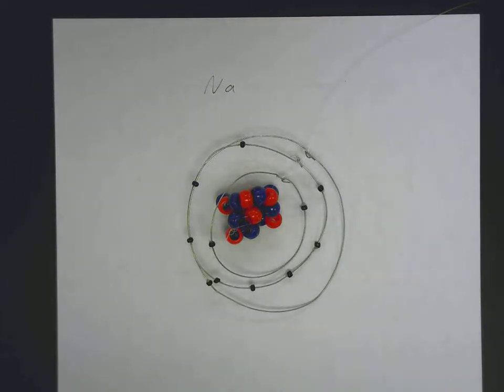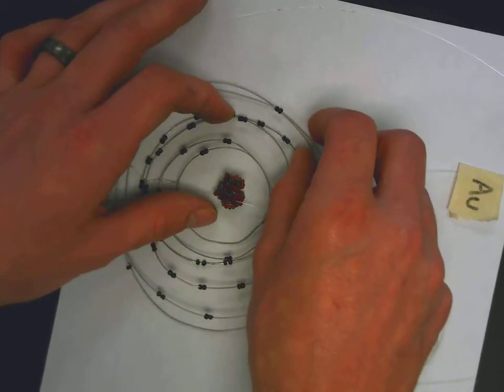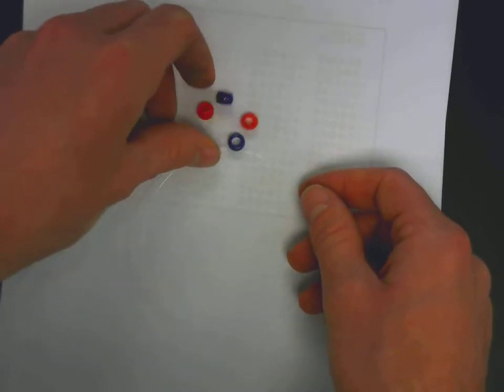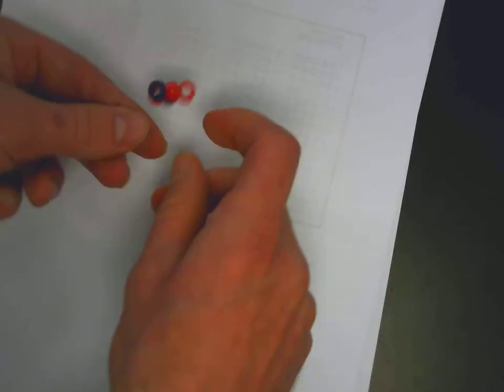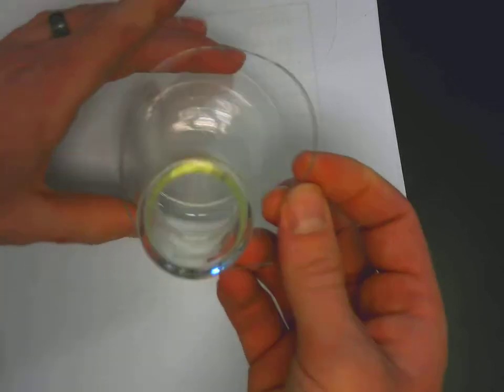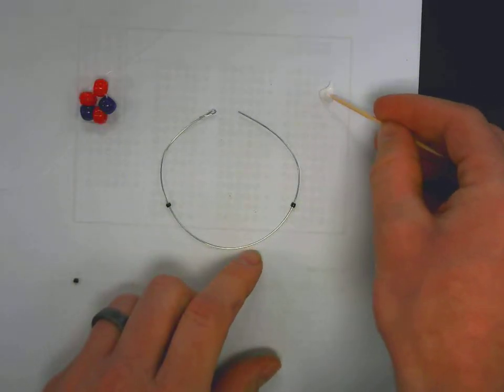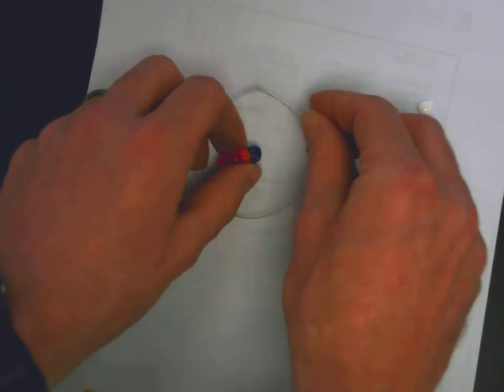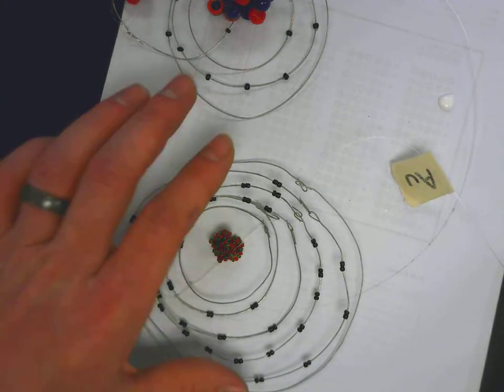How to Make a 3D Bohr Model of Atoms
This is an inexpensive method for making physical Bohr models using pony beads, glass beads, fishing line,  wire, and glue. The materials are cheap enough that I can buy them for all my classes for about $10.